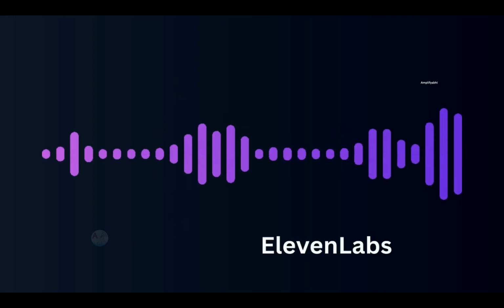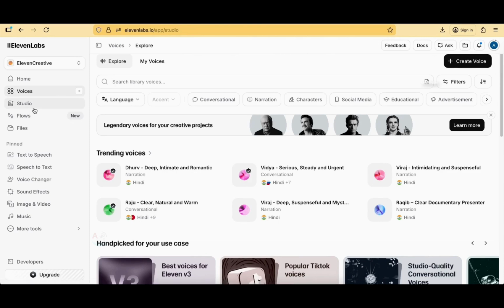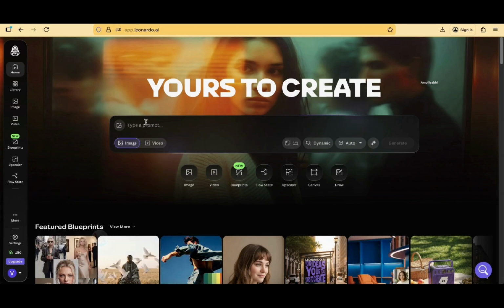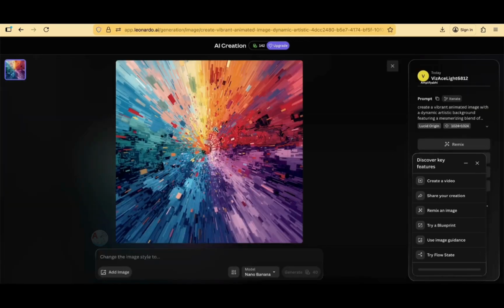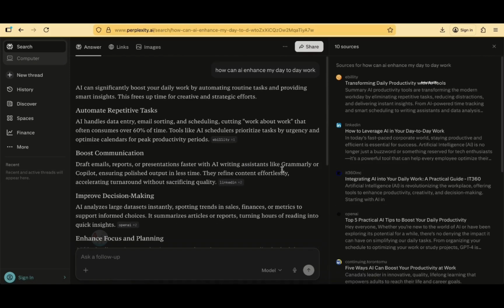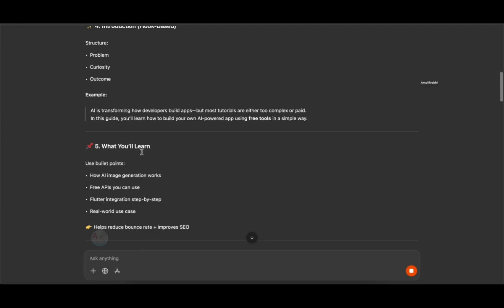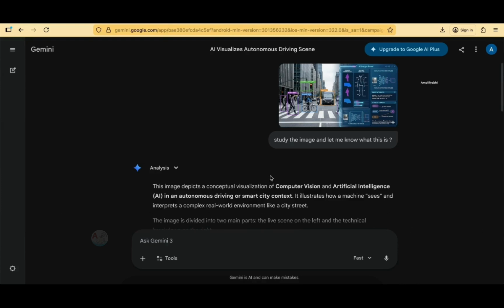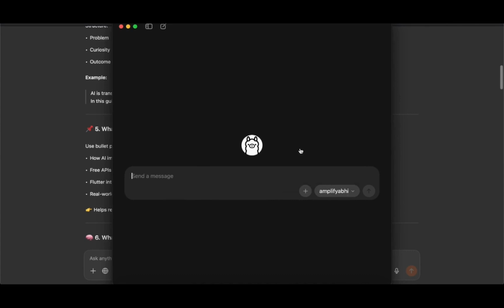7 Best AI Tools Every Developer & Creator Needs in 2026 | Amplifyabhi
In this video, I’m sharing the 7 best AI tools that will change how you work, create, and research in 2026. From generating ultra-realistic voices to running LLMs locally on your machine, these free tools are essential for productivity.

📌 TIMESTAMPS / CHAPTERS:
00:00 - Introduction: Top 7 Essential AI Tools for Developers & Creators
01:12 - Tool 1: ElevenLabs (Voice Cloning, AI Dubbing & Studio Flows)
03:32 - Tool 2: Leonardo AI (Stunning Image Generation & Game Assets)
05:00 - Tool 3: Perplexity AI (10x Research Assistant & Fact-Checking)
07:31 - Tool 4: ChatGPT (Blog Templates, SEO Planning & Content Workflows)
09:00 - Tool 5: Google Gemini (Multimodal Vision & Computer Vision Analysis)
10:51 - Tool 6: Hugging Face (The GitHub for Machine Learning & AI Models)
11:35 - Tool 7: Ollama / Llama (Running Local AI Models On Your Machine)
11:58 - Final Thoughts & Community Call-to-Action